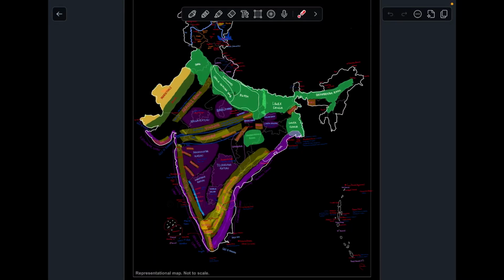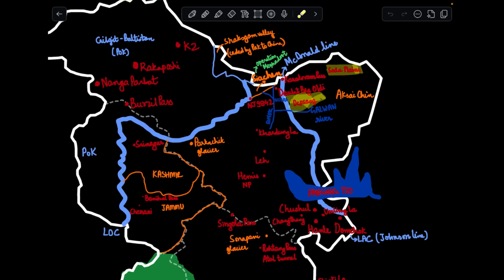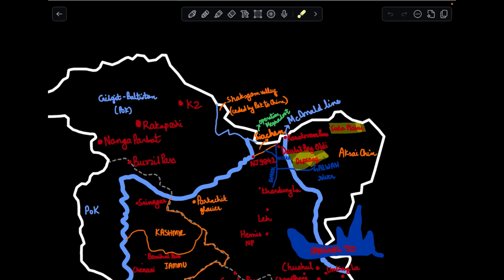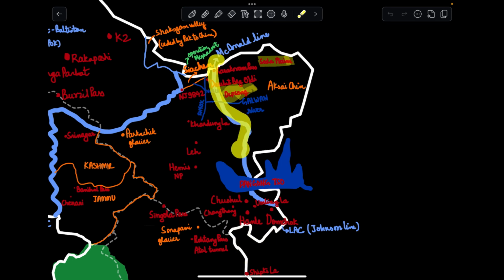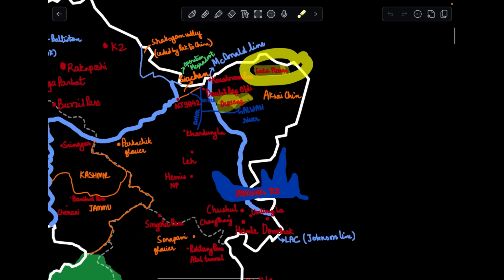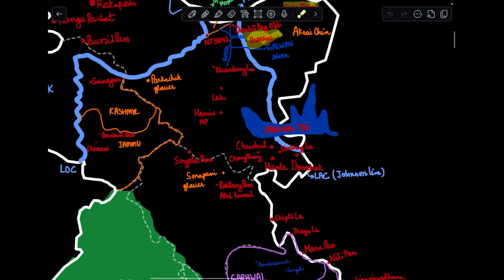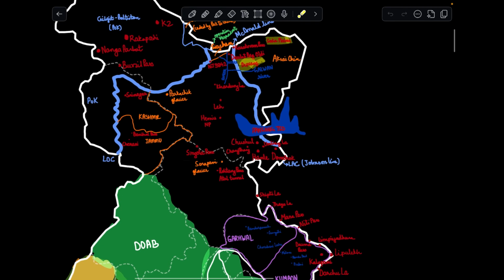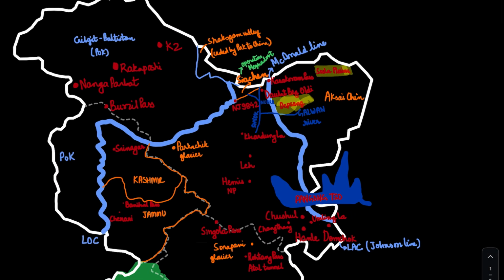23 days to UPSC CSE Prelims 2025 - Mapping | Jammu & Kashmir | Ladakh